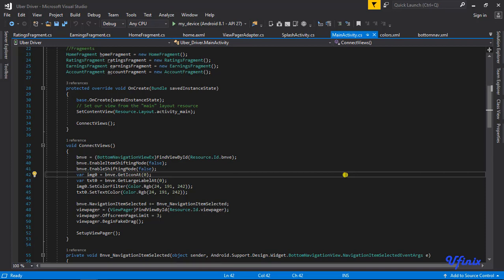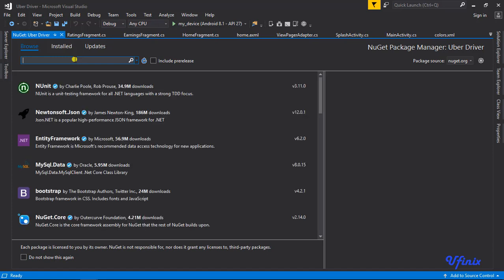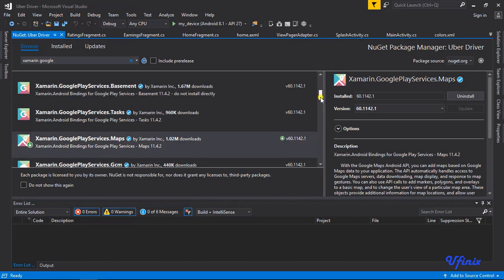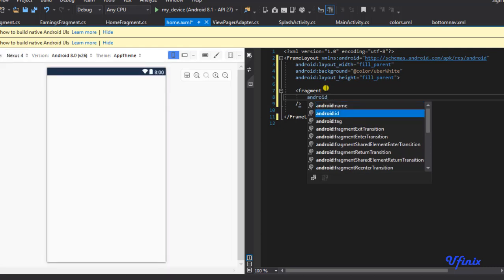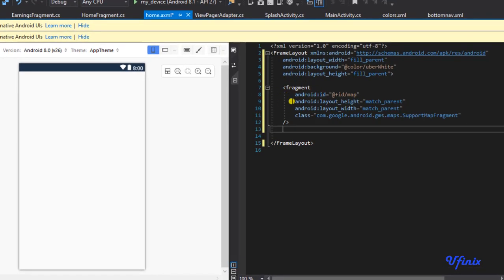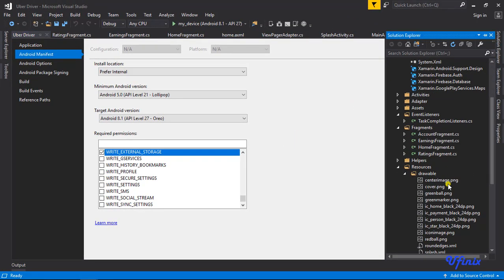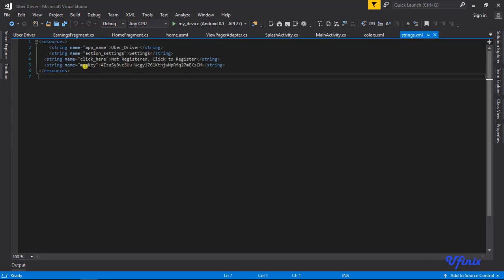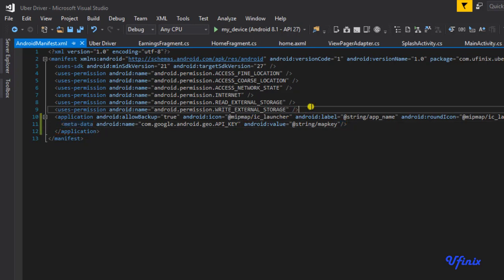Xamarin Uber Clone - Setting Up Google Map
In this tutorial, we will be setting up Google Maps for our Drivers App. After this lesson, you will know how to implement google maps.